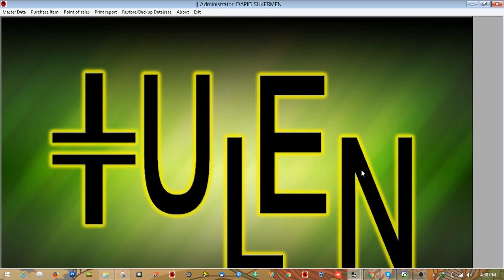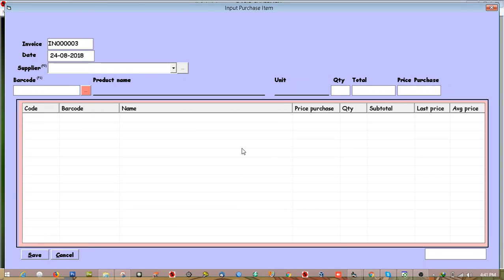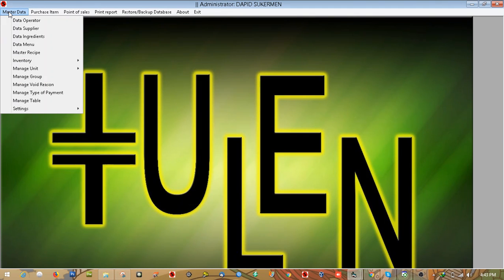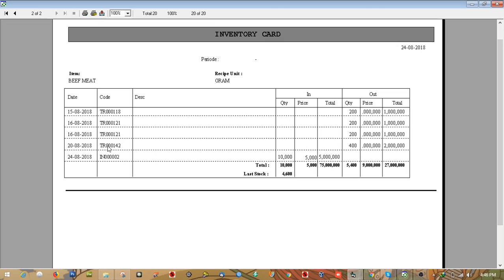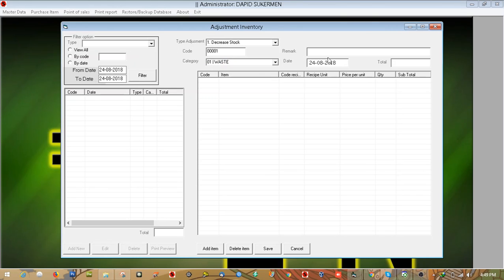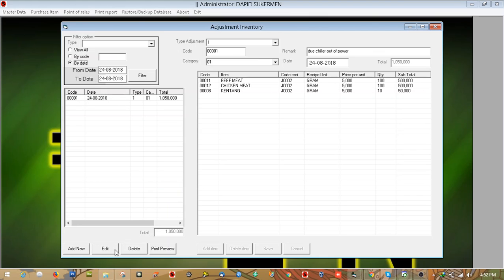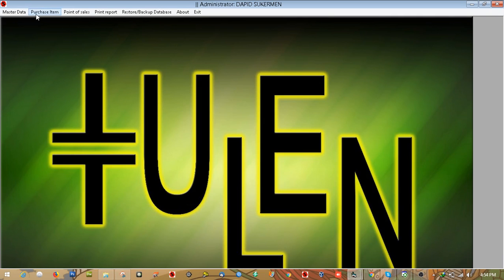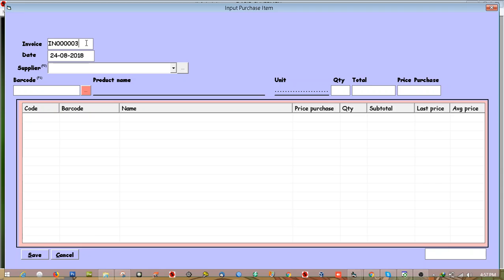How to process inventory S-POS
Sorry for my bad english :D